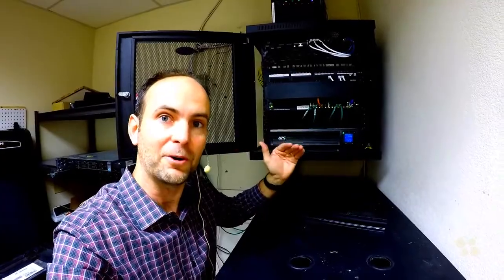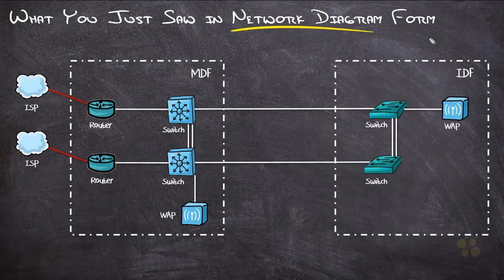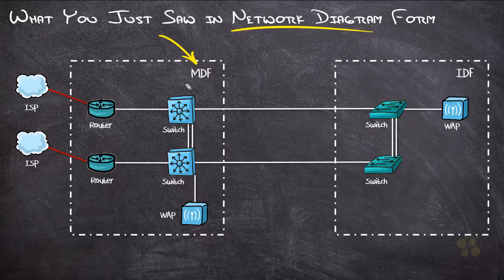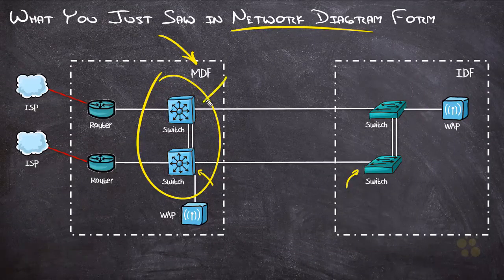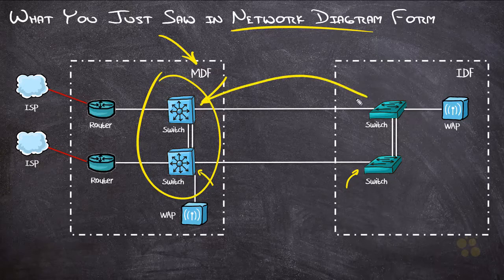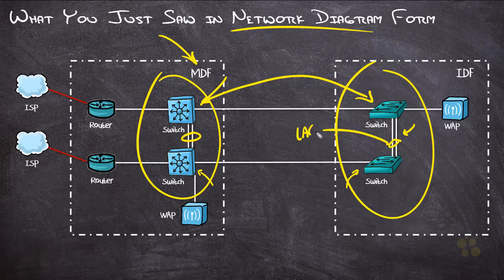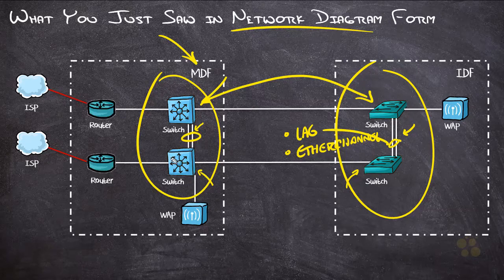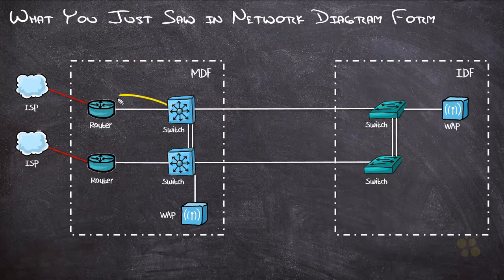25. Assembling the Network Pieces